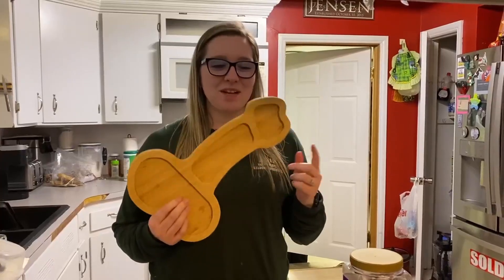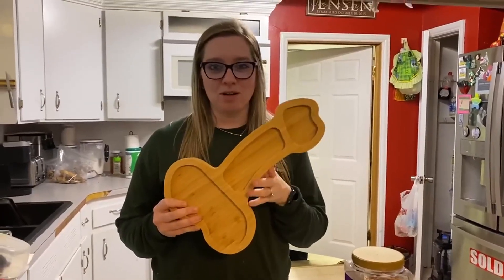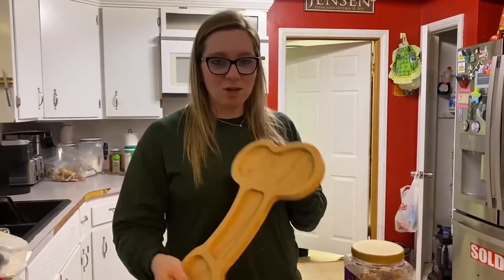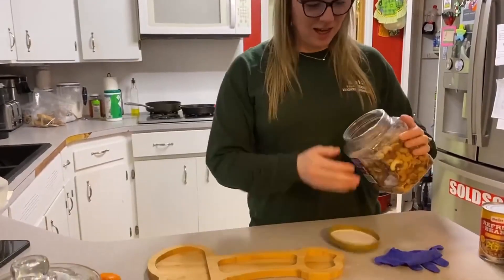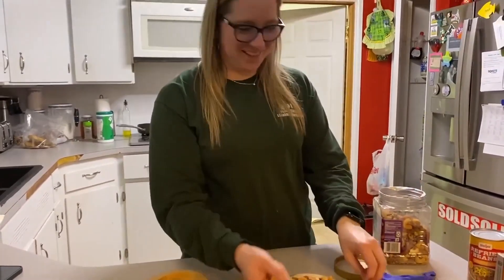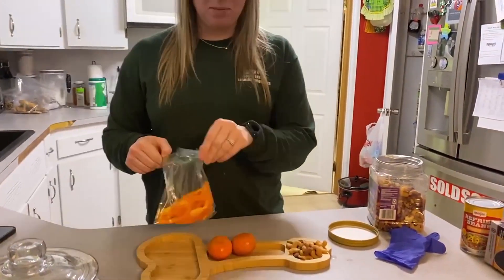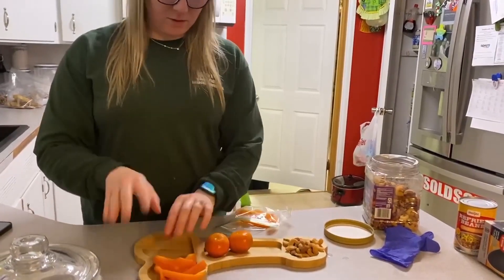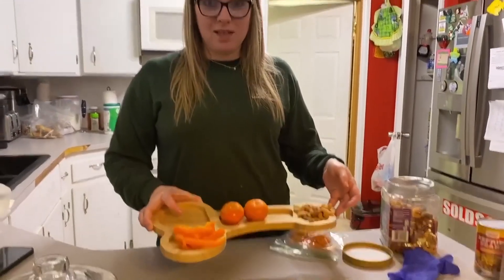Penis Charcuterie Board, Funny Aperitif Charcuterie Cheese Board Review